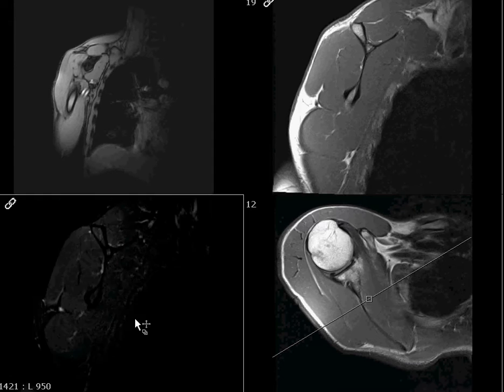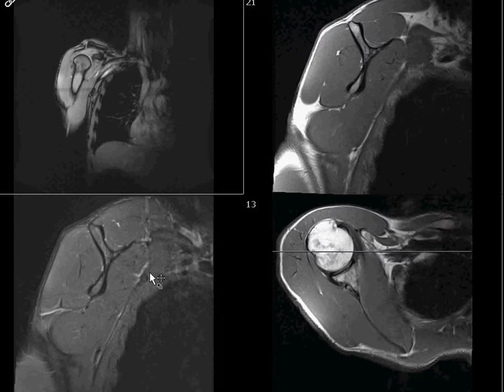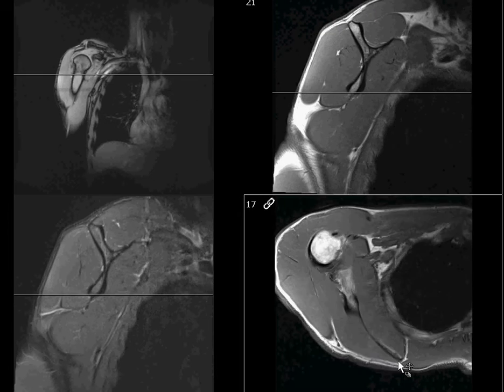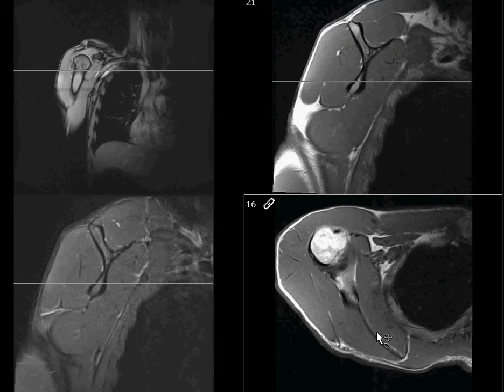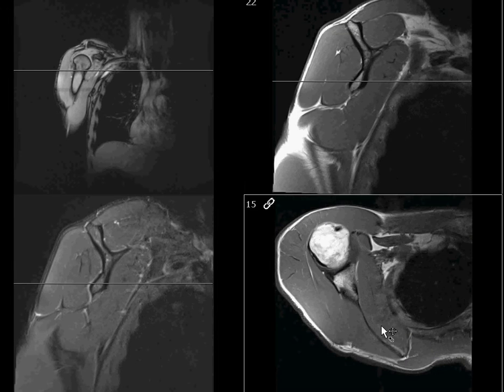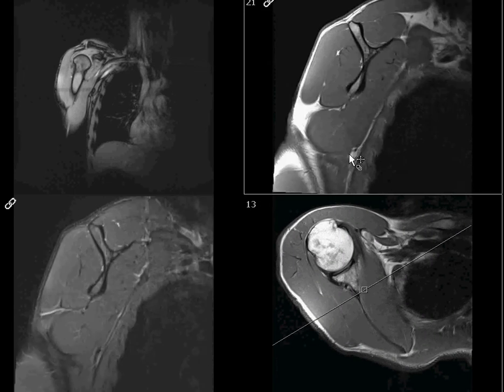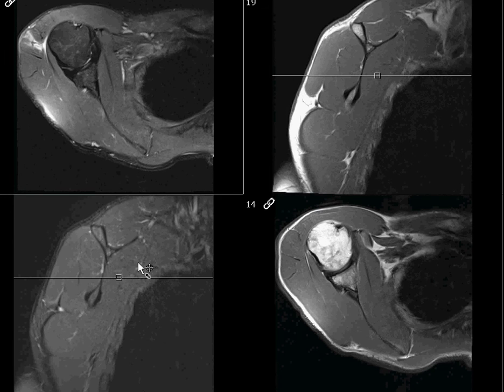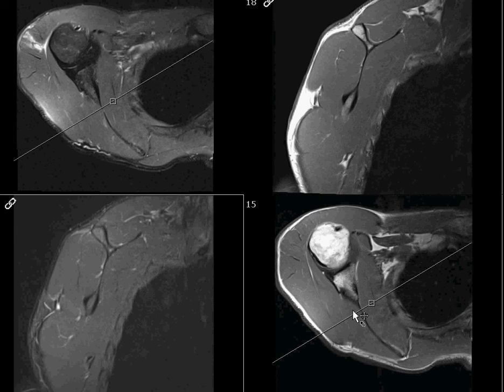Scapula MRI imaging planes